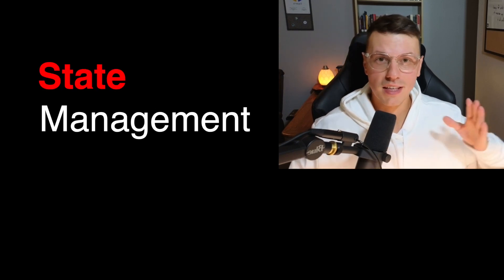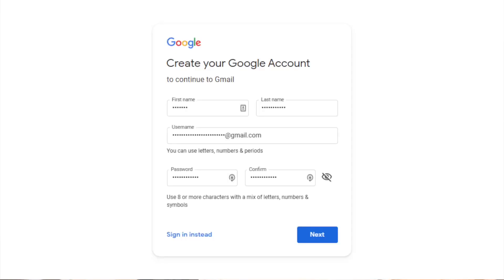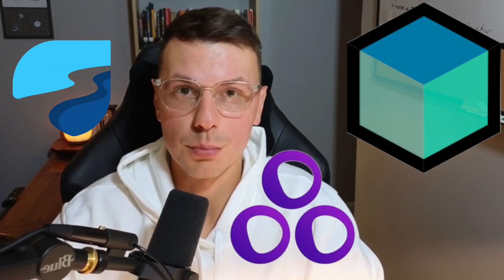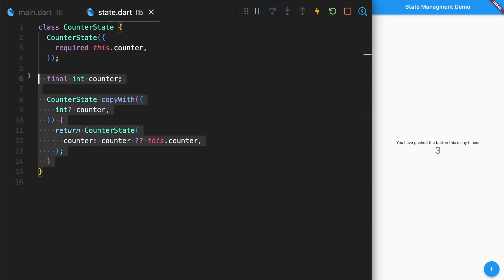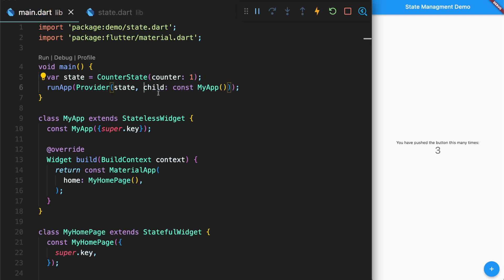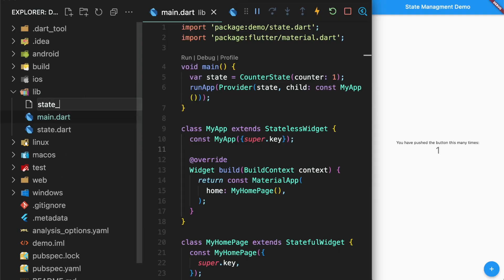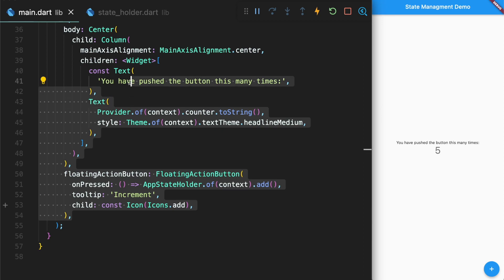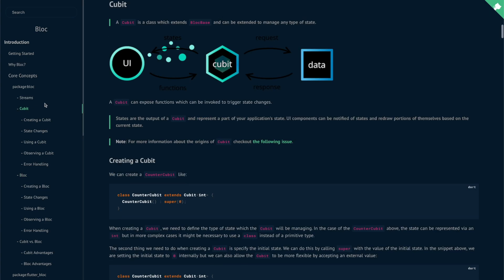Build your own State Management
Once you introduce some complexity to your application, State Management is a must for keeping your projects organized.